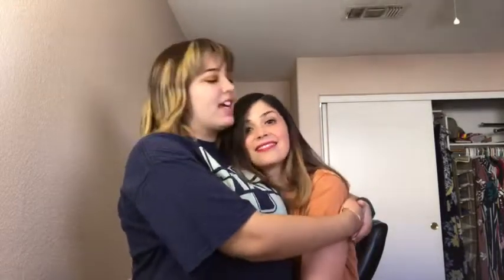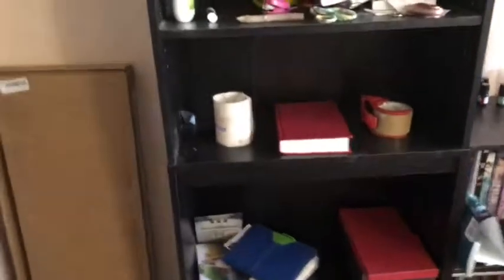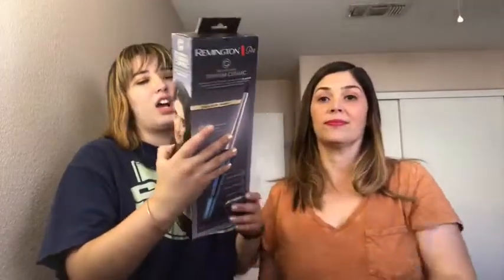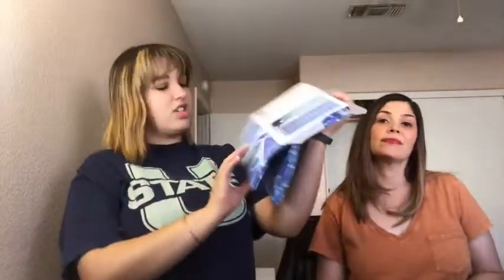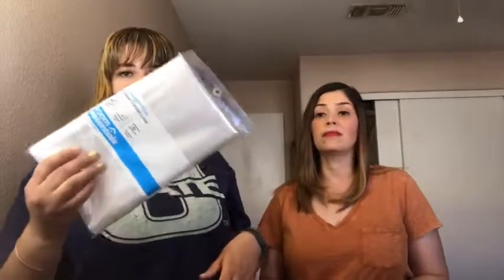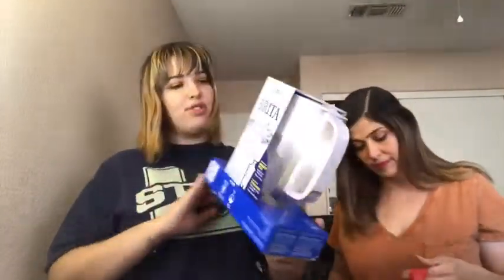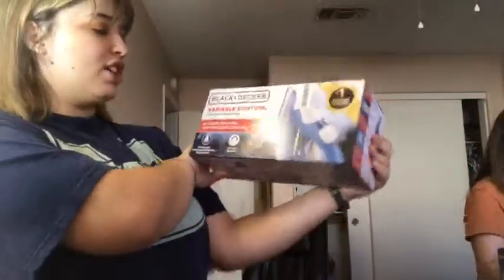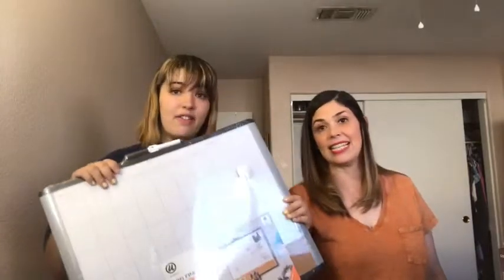COLLEGE HAUL FT. MY MOM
Look at all the fun stuff my mom and I got